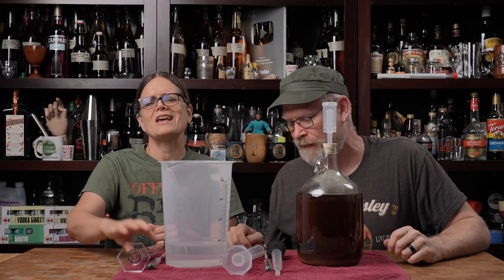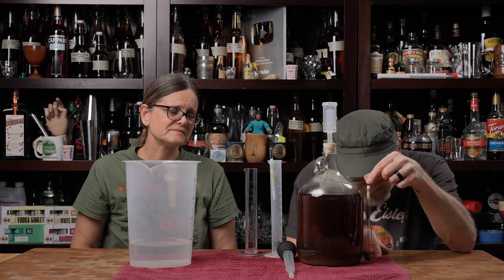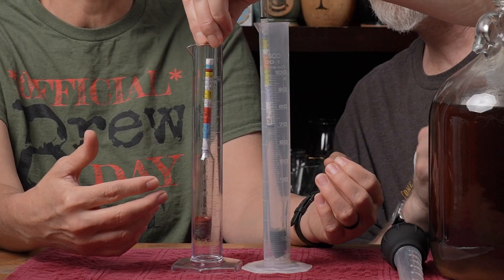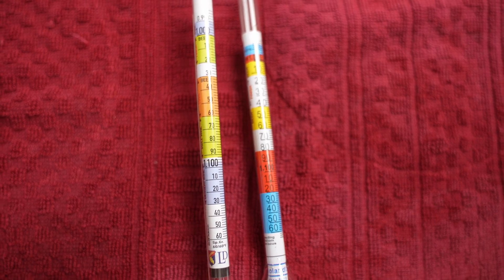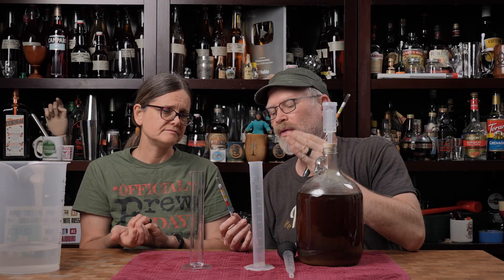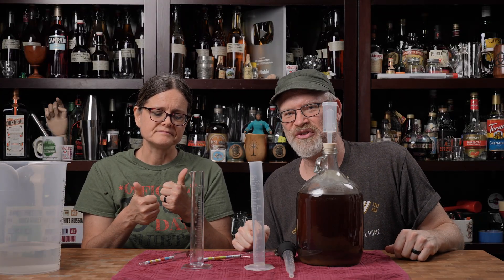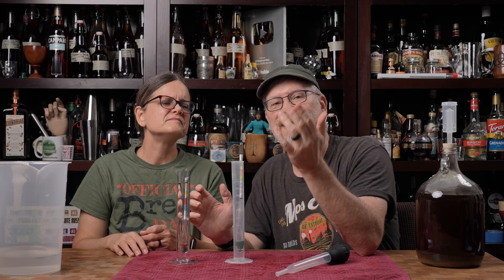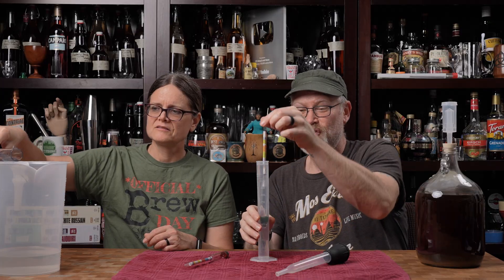NOT Your Average Hydrometer! (We Helped Design It)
The Brewing People have spoken!  They wanted a hydrometer for mead and winemaking that fits in a one gallon fermenter.  They wanted something easier to read.  They wanted to keep the wide range of specific gravity readings and have multiple scales.

We worked with North Mountain Supply and came up with a BETTER Hydrometer!

Set of clear cylinder and hydrometer
Extra Clear 100cc Plastic Graduated Cylinder
New Hydrometer
Mead Kit: link to come soon!